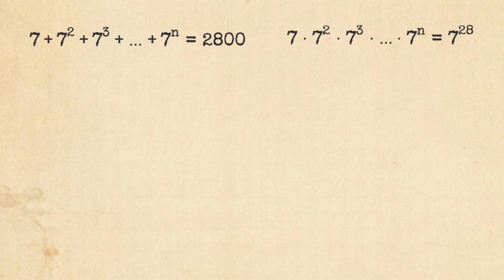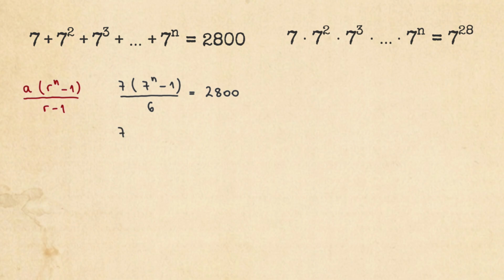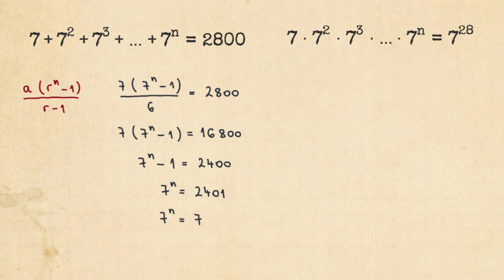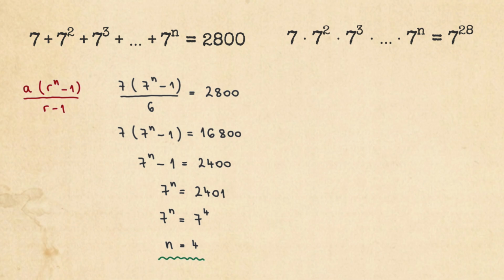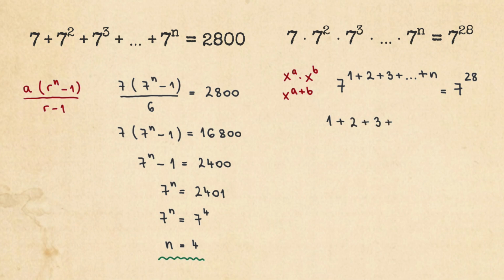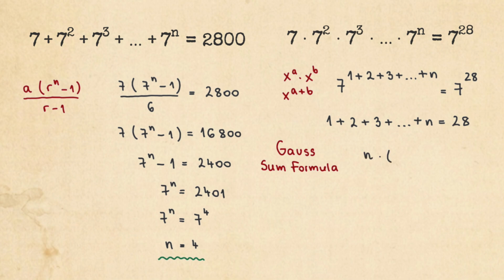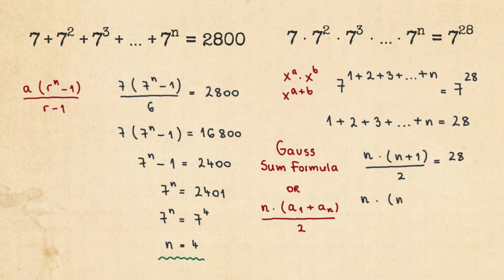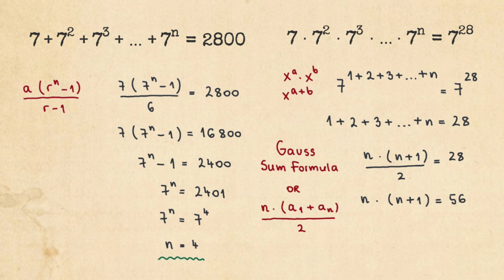Do You Know the Difference? | Exponent Rules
Why do these two exponent equations lead to different answers? In this video, we compare two deceptively similar problems side-by-side to highlight the fundamental difference between summing terms and multiplying exponents.

We’ll walk through:
🗝️ The Geometric Series Path: Handling the addition of terms with increasing powers.
🗝️ The Exponent Rule Path: Simplifying multiplication by combining exponents and applying Gauss’s Sum Formula.

Whether you're studying for an exam or just love a good logic puzzle, this breakdown will help you spot the difference at a glance.